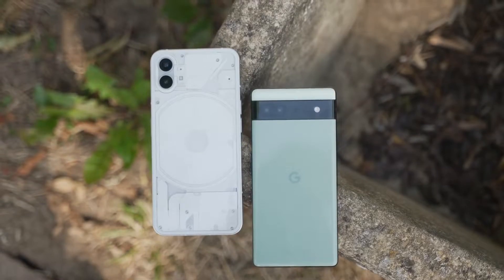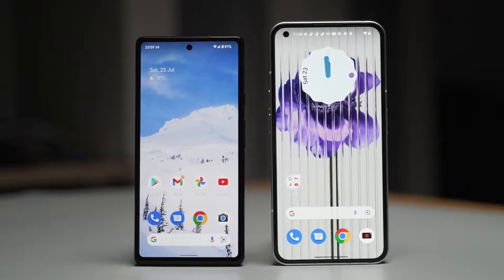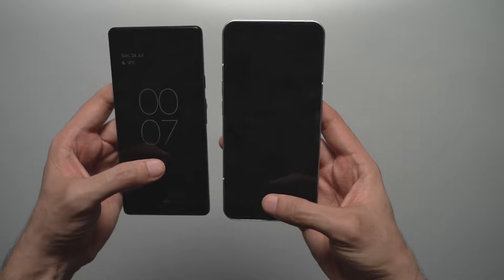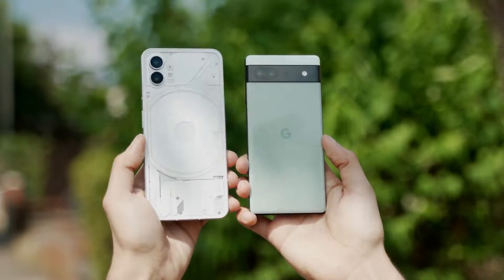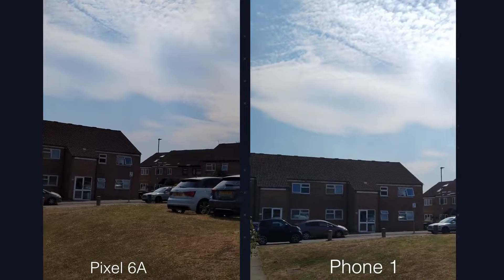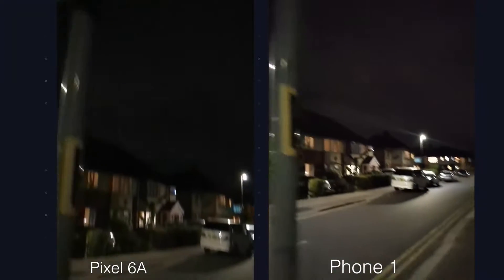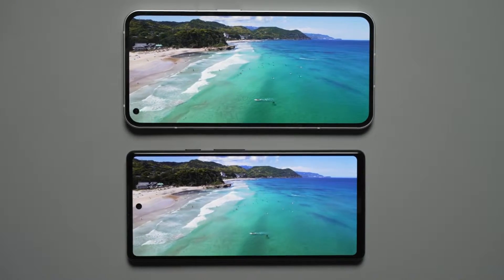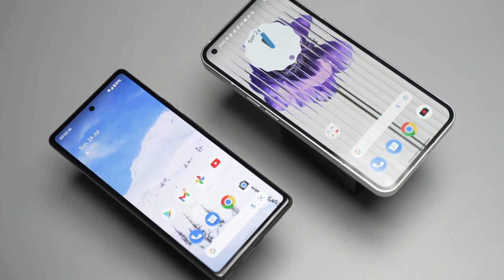Pixel 6A vs Nothing Phone 1 -- REALITY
Nothing Phone 1 vs Pixel 6A. A full comparison between Nothing Phone 1 vs Pixel 6A including performance, speed, camera, battery, fingerprint scanner, android, display, design, 60hz vs 120hz & More! Which should you buy?